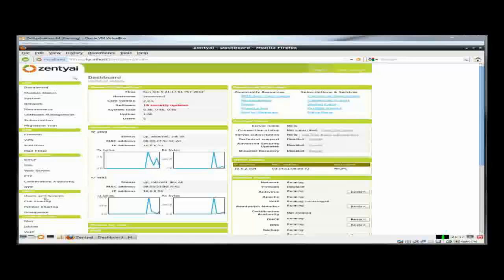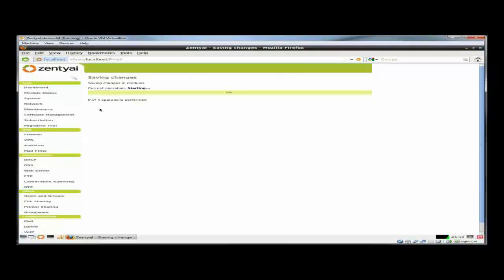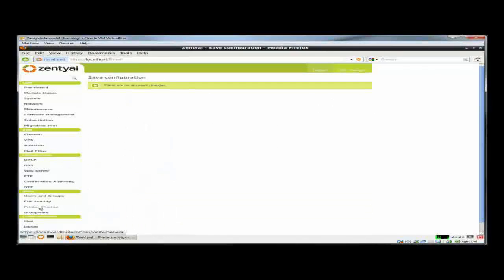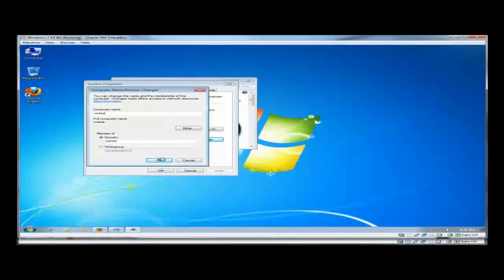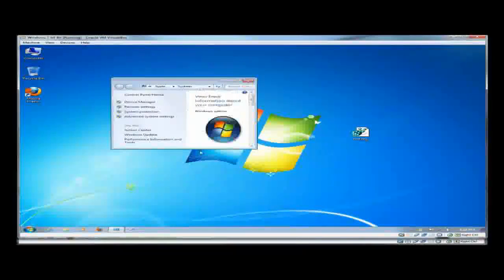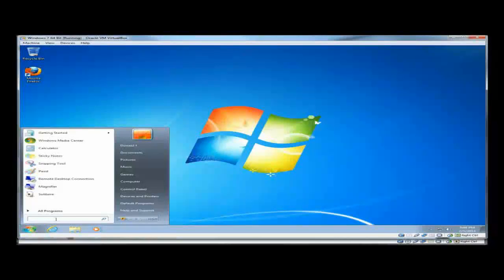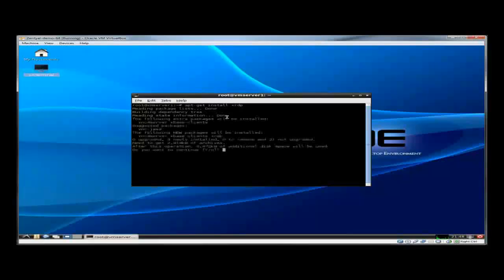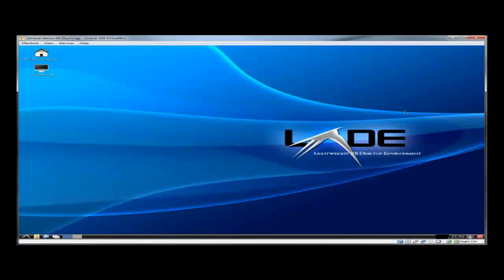Zentyal 2.2 Tutorial ( 3 of 7 videos)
Zentyal 2.2 Tutorial ( 3 of 7 videos) - Configuring Samba domain with LDAP, creating users and groups, joining Windows PC to Samba domain, and installing XRDP.